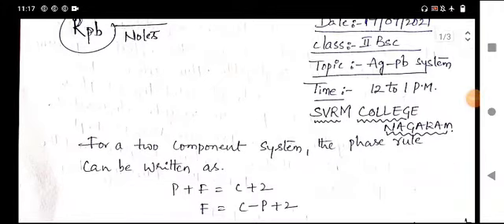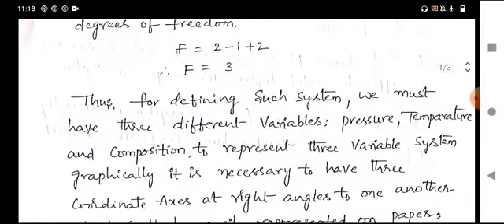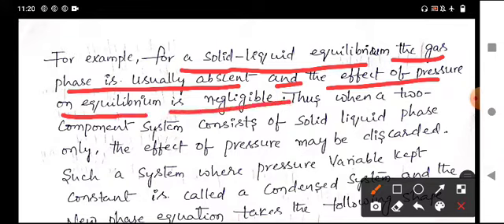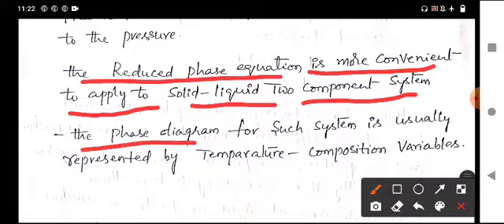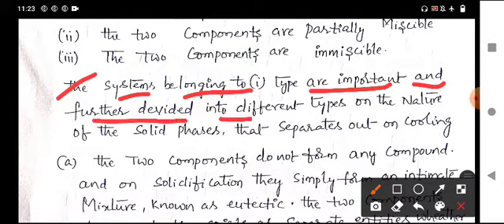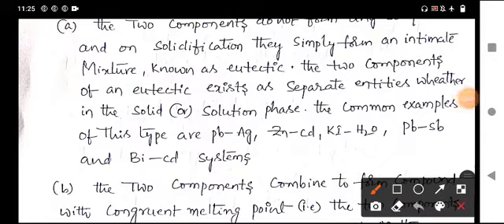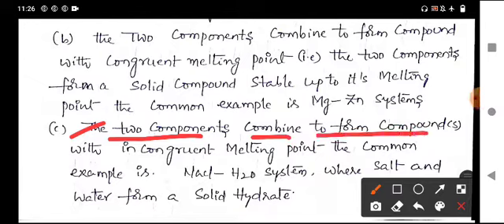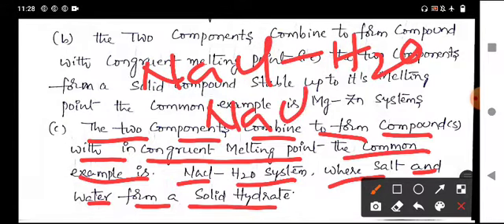two component systems and Reduced phase equation with examples